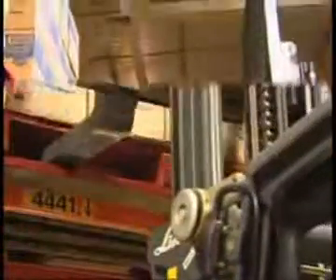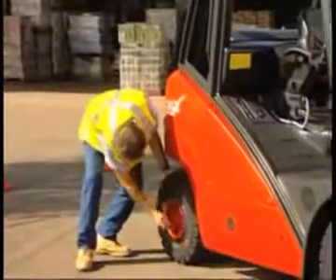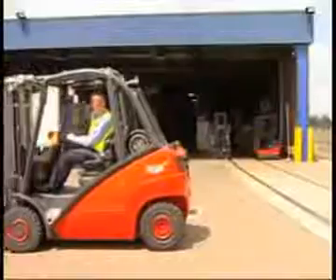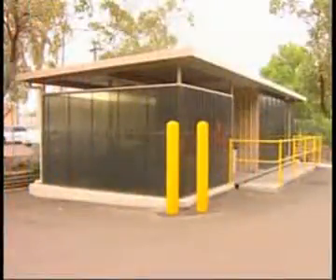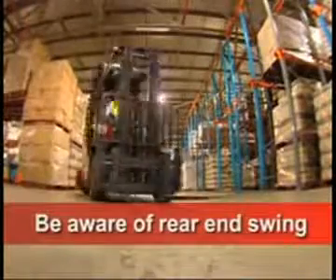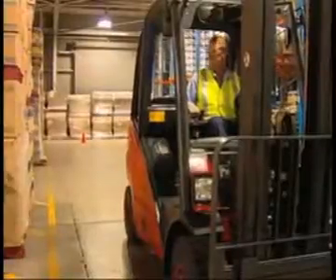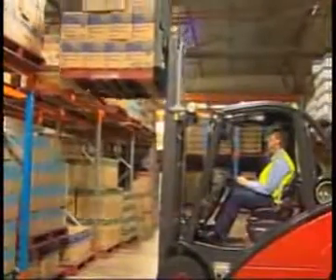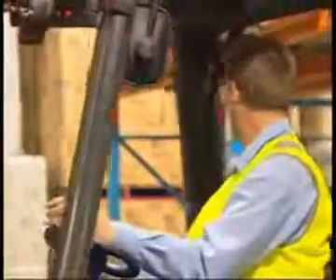DẠY LÁI XE NÂNG HÀNG CẦU TRỤC LÒ HƠI TẠI QUẬN TÂN BÌNH BÌNH TÂN BÌNH CHÁNH LĨNH LỘC HÓC MÔN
Sửa chữa ty thủy lực máy ép ty xe nâng tại Bình Chuẩn Hoà Lân Tân Phước Khánh An Phú Bình Dương_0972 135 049
` Công Ty TNHH SIC VN chuyên nhận sửa chữa phục hồi Ty nâng thuỷ lực trên các loại máy ép, xe nâng, xe cơ giới xe công trình.
- Sửa chữa các loại ty thuỷ lực: ty máy ép, ty ben xe nâng tay, ty ben xe nâng tay cao, ty xe nâng dầu, xe nâng điện, ty xe công trình: ty xe cuốc, ty xe xúc, ty xe ủi, ty cần trục ô tô.
- Thay thế ty mới.
- Sửa chữa các loại Xe nâng Tay, Xe nâng tay thấp, xe nâng tay cao, xe nâng tay bán tự động...
- Bán xe nâng tay mới các loại.
- Bán xe nâng cũ - Mua xe nâng thanh lý.
Gọi 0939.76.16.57 đăng kí học lái xe nâng hàng giá tốt nhất.